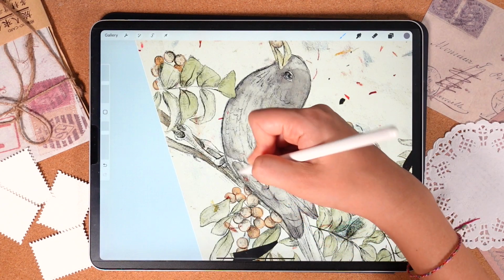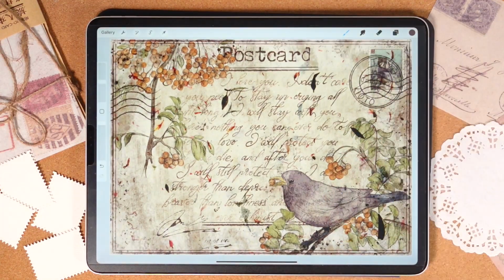Vintage Postcard in Procreate - Digital Watercolor Illustration - Skillshare class preview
This is a short review of my new Skillshare class about painting vintage watercolor postcard. I will use Procreate. You can use Procreate or other drawing apps or regular watercolor paints for this art tutorial.
You can use your own brushes - that`s totally fine!
Or you can find the class and get all the brushes that I used today at my Skillshare page following the link:

Feel free to use my link where you can get free month on Skillshare ( and if you don’t like it, just cancel your subscription within this time).
I’m sure, you will like it

And that would be great if you share your own artwork with me on Instagram! I can see it, give my own feedback and share it my stories!

Video tutorial about painting in watercolor style step by step in Procreate.  Vintage postcard. How to paint vintage illustration. Bird art. How to draw on IPad.  Free Procreate brushes. Authentic watercolor art in Procreate. Traditional watercolor techniques. How to create vintage art in Procreate - easy digital tutorial for beginners. Procreate art channel. Skillshare class.